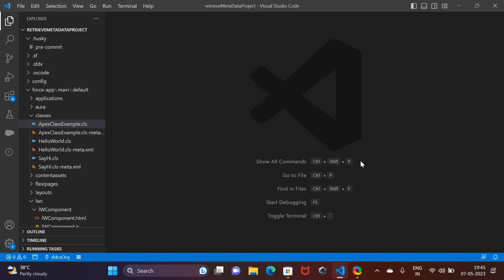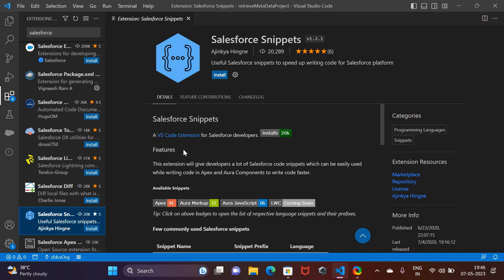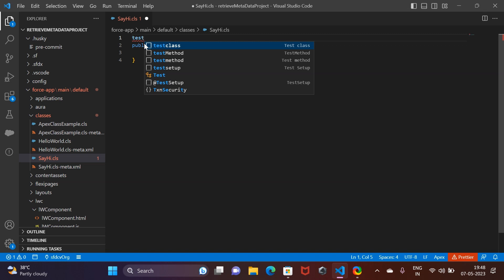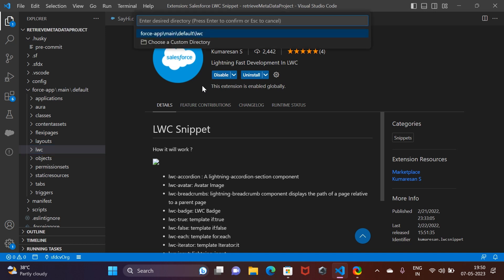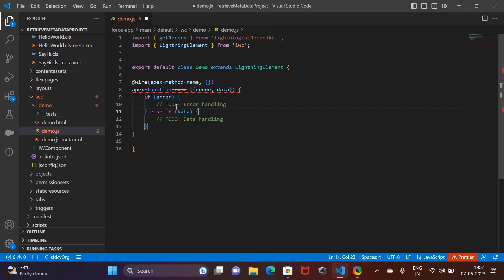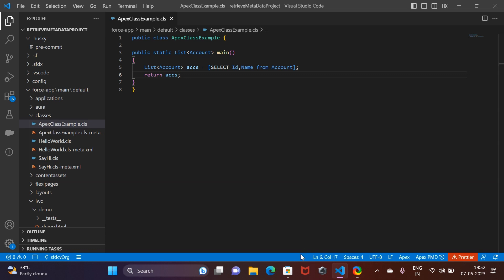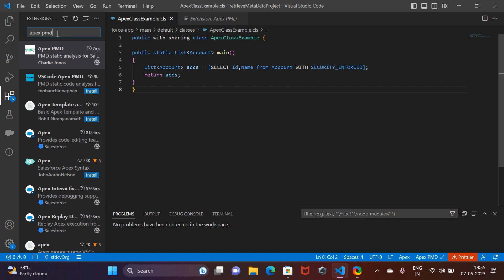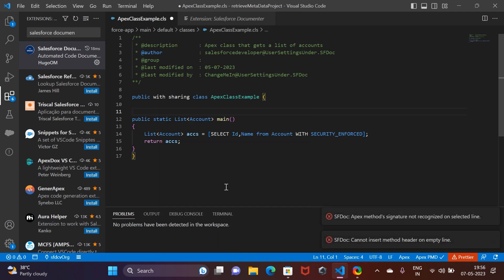3 Must Have Extensions for Salesforce Development in VS Code to Boost Your Productivity | SFDC V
Hey Everyone,

In this video , I am going to share with you some of the VS Code Extensions
that would help you double your productivity while you are writing code in
VS Code for Salesforce Development.

Extension in VS Code is kind of an application that extends the functionality of your IDE.

We will divide the Extensions discussed here in three categories -
A - Extensions that would generated the basic code snippet/ Boiler Plate Code for you
both for Apex and LWC.
B - Extension that would help you follow best practices when it comes to writing code.
C - Extension using which you can document you development / write descriptions about your code.

to the channel.